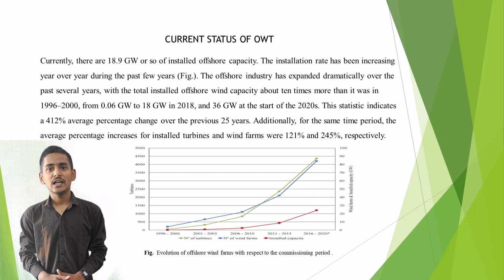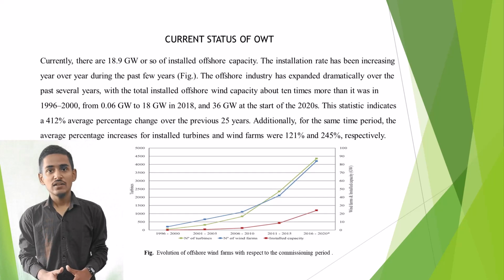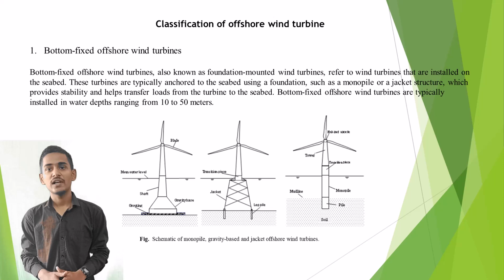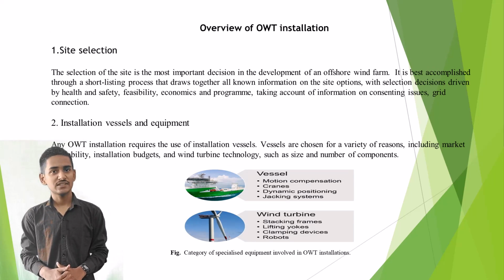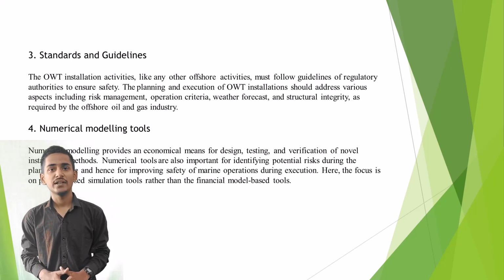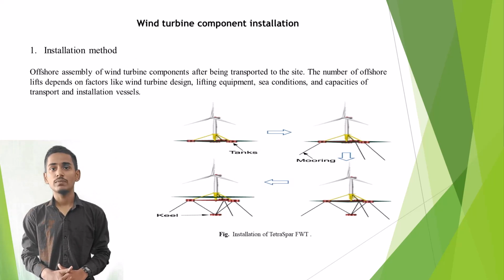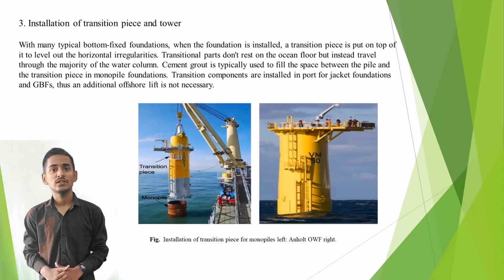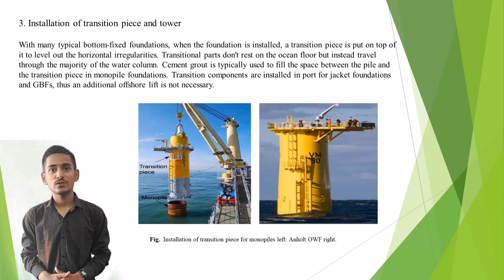Installation Of Offshore Wind Turbine | Naresh Kumar (M3)| RTU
Installation Of Offshore Wind Turbine